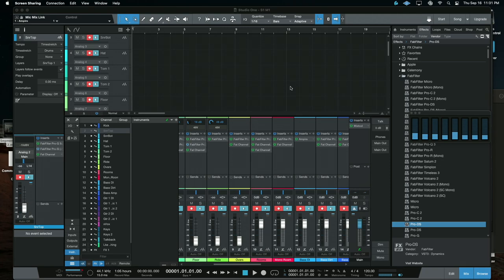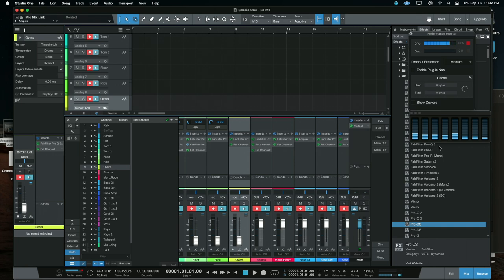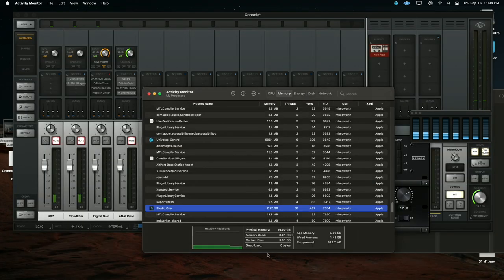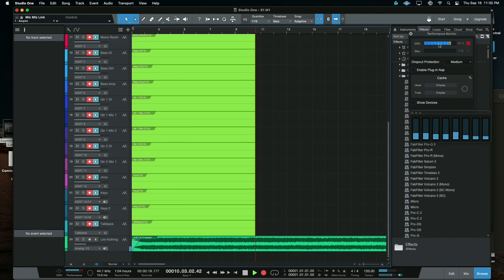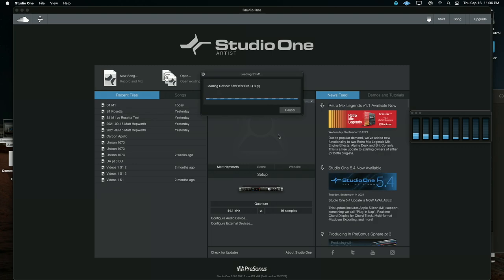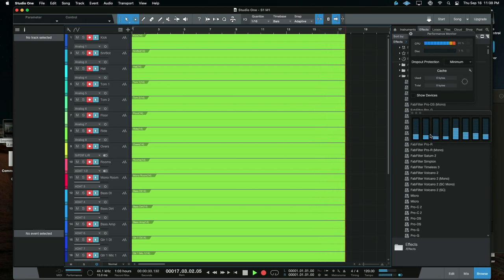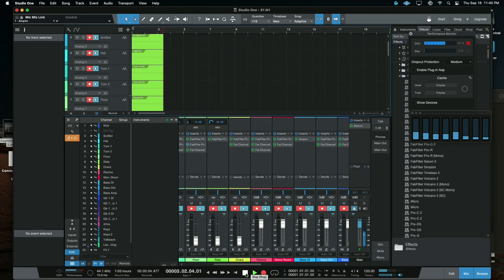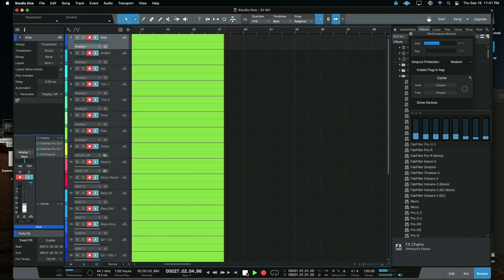M1 Native Plugin Performance Test vs Rosetta | Using Fab Filter for Apple Silicon in Studio One 5.4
Low latency test with ONLY M1 Native plugins vs Rosetta. Follow up vid comparing the lowest latency tracking performance between Rosetta and M1 Native versions of Studio One on the same M1 Mac Mini.

In this Video:
Session Setup/Settings
Activity Monitor CPU vs Studio One Meter
M1 Test (16 sample buffer)
Uh-Oh!
CPU Correlation
Rosetta Test (16 sample buffer)
Confirm Apple Silicon M1 plugins only
Some Observations
M1 Test (32 sample buffer)
A little clip of one of my own songs